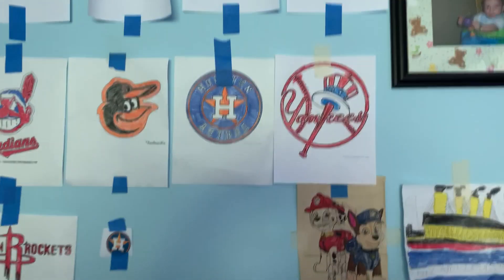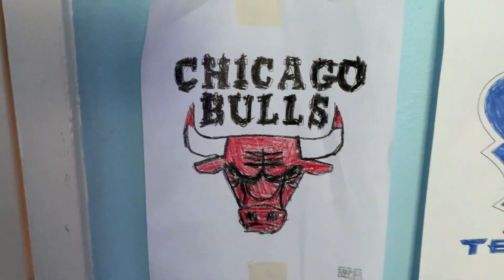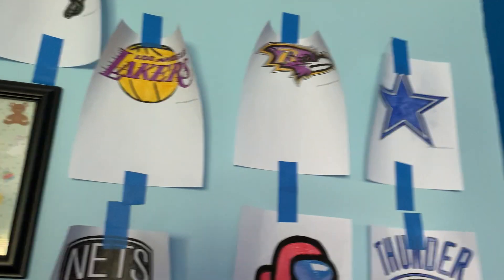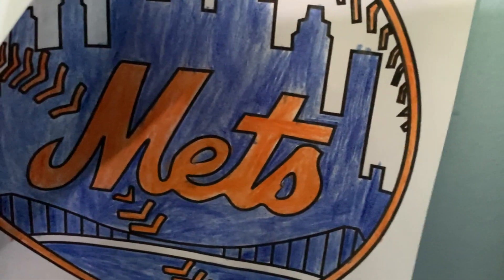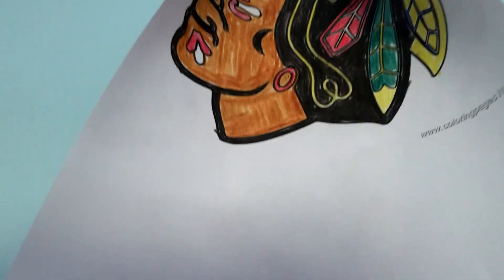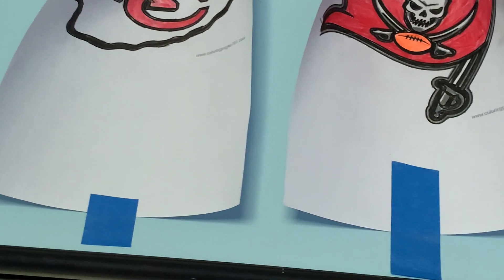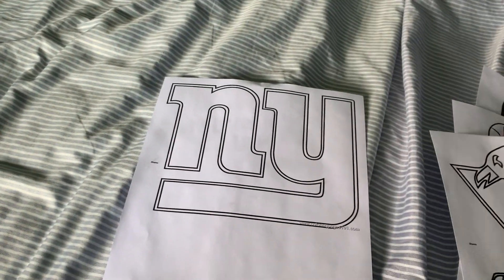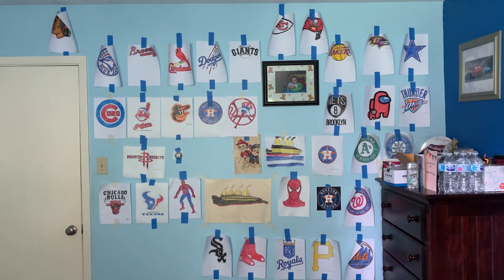My color page teams and logo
Showing the color page logo